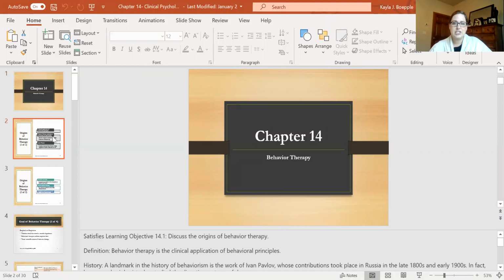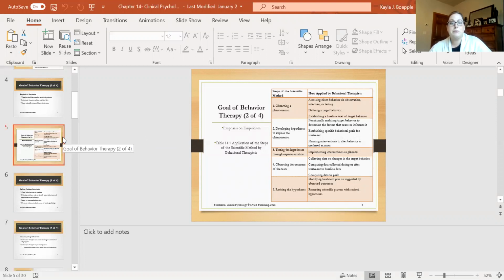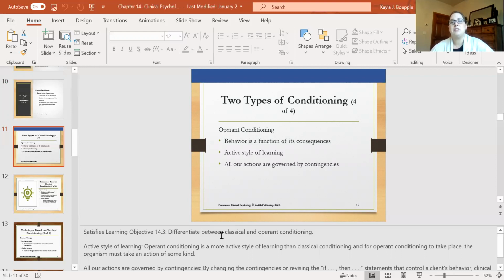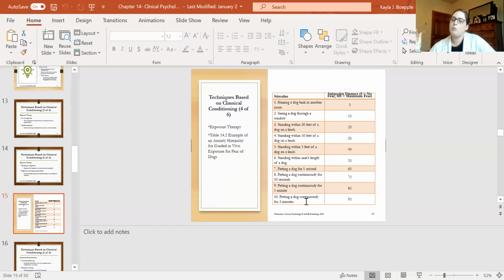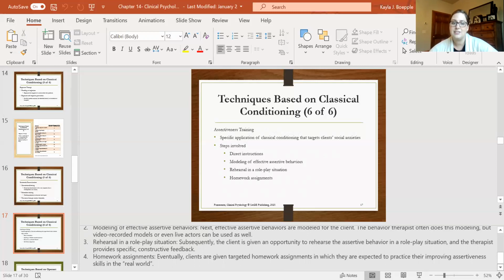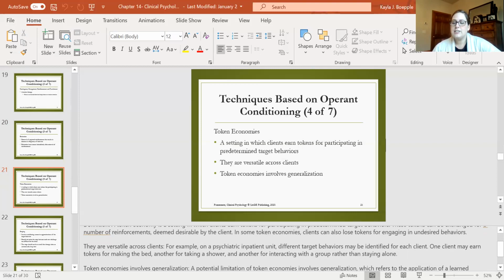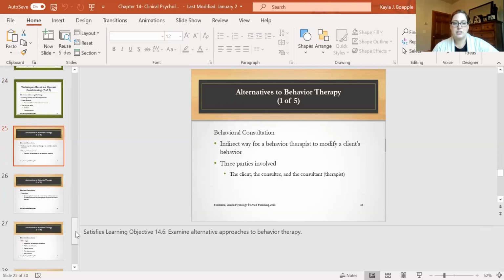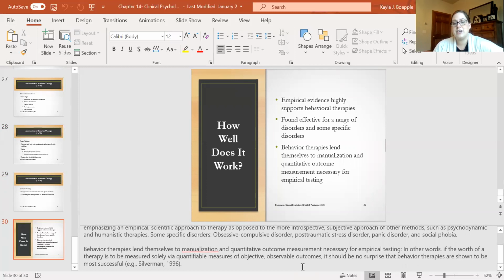Clinical Psychology- Chapter 14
Behavioral Therapy